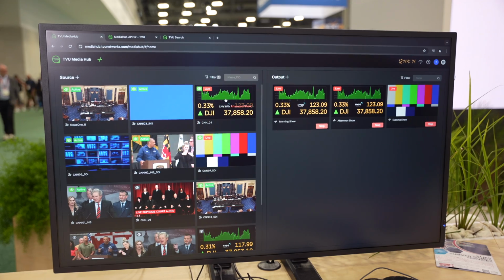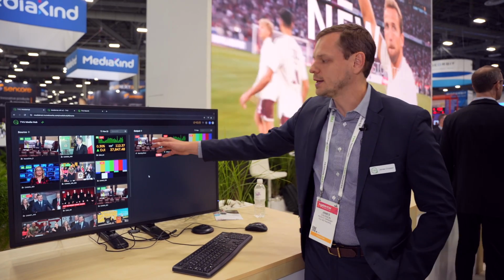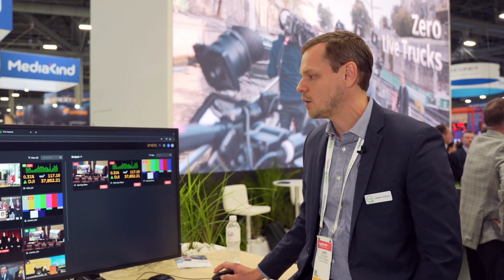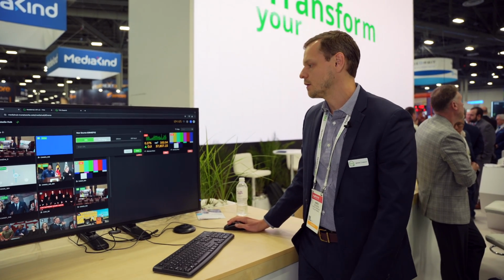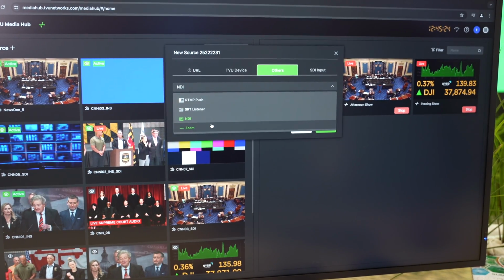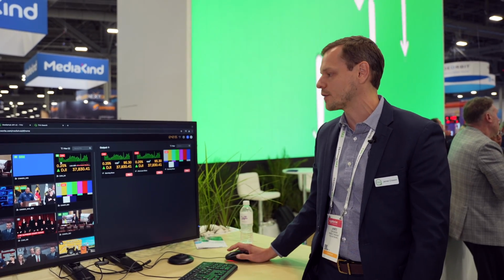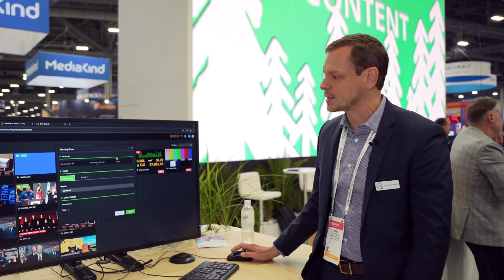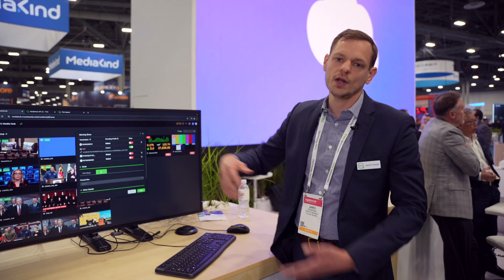Demo of TVU MediaHub video routing solution at NAB 2024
James Crosson, Product Manager at TVU Networks, talks us through the features of the new TVU MediaHub virtual video routing solution.